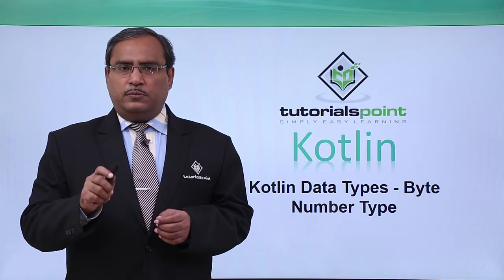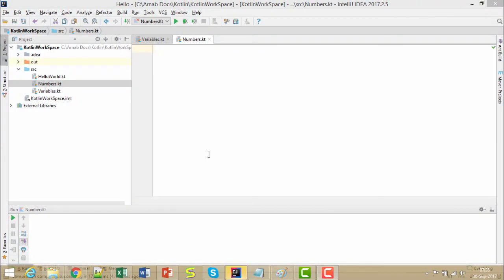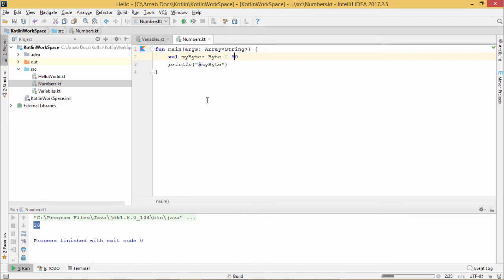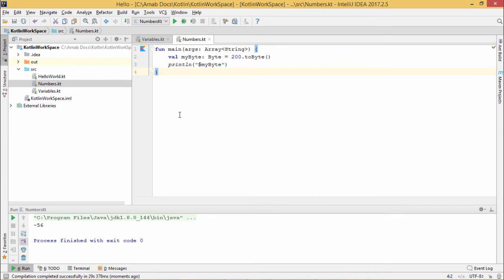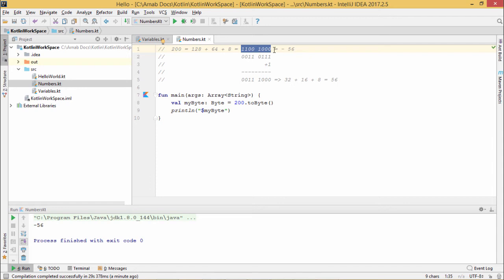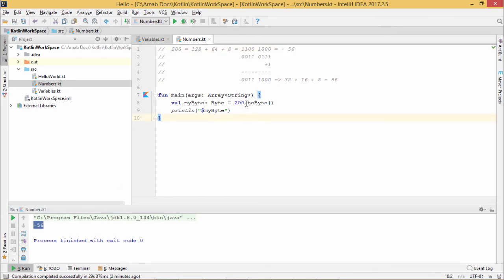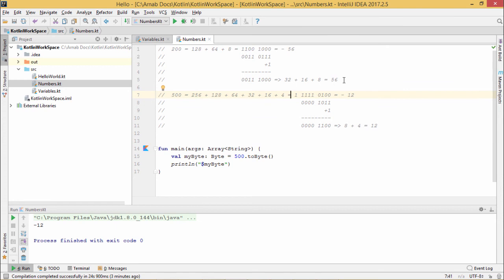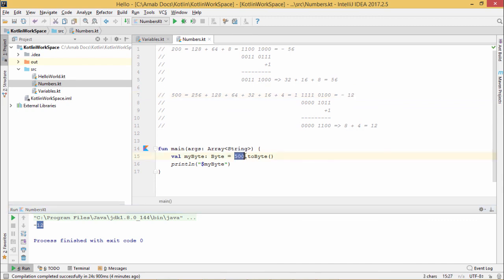Kotlin - Byte Data Types